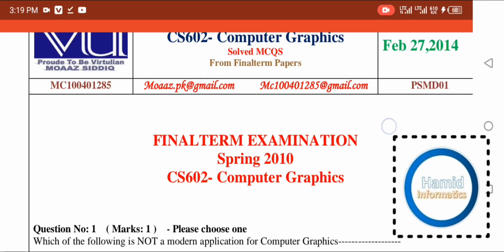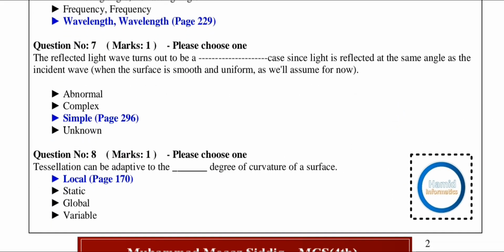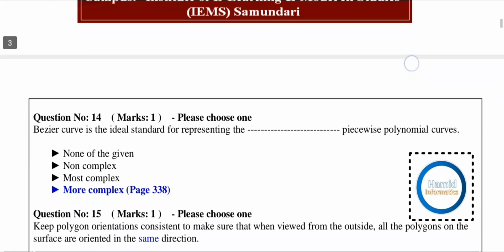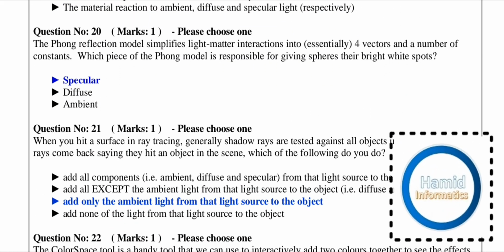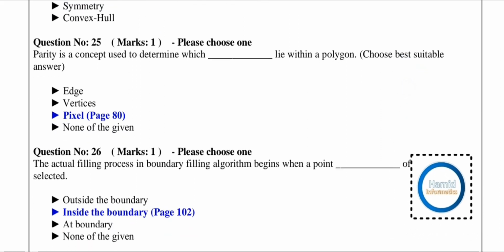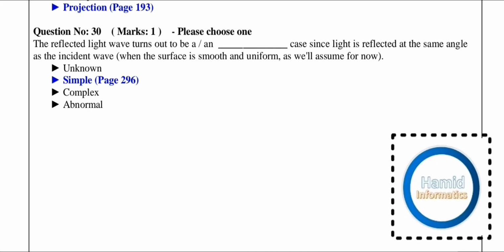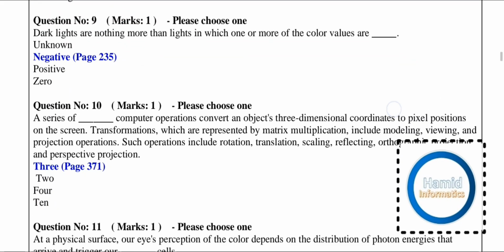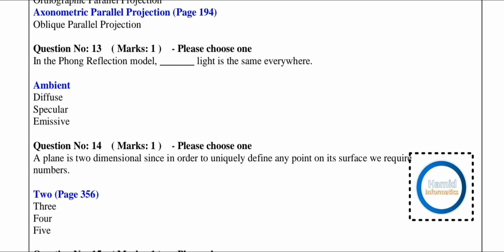CS602 Final Term Solved Mcqs Preparation | Cs602 Final Solved Quiz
In this video I am gonna tell you about the Computer Graphics CS602 final term solved mcqs.